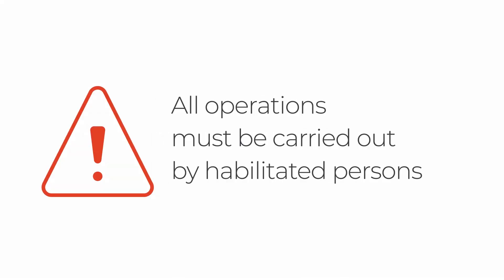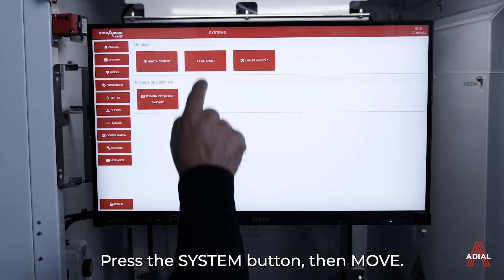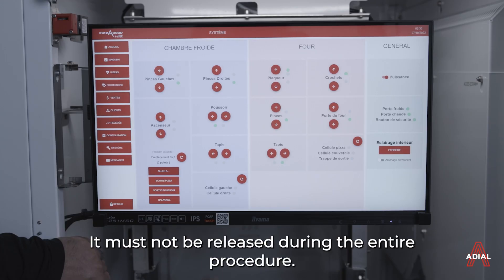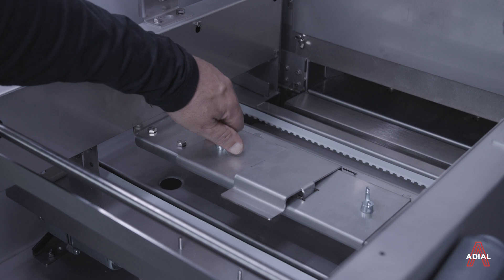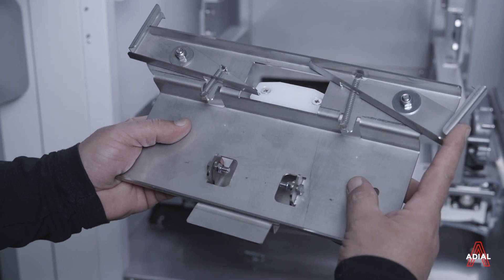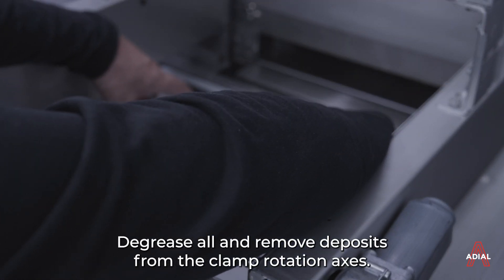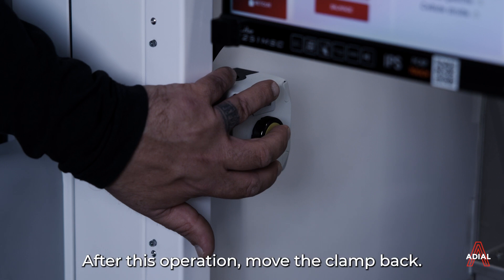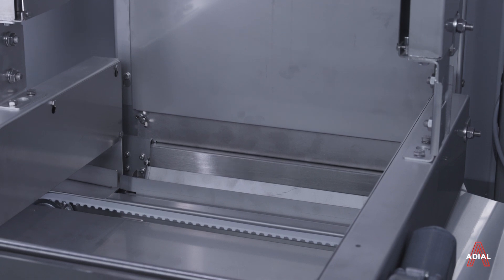4 Clean hot clamp